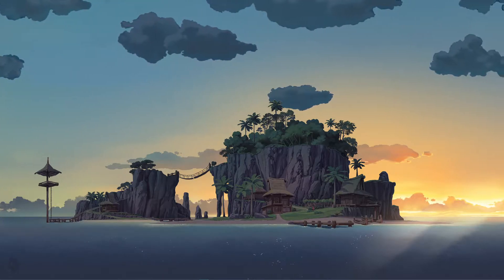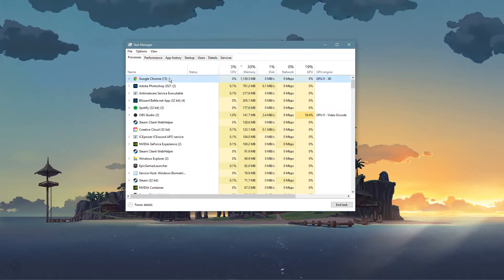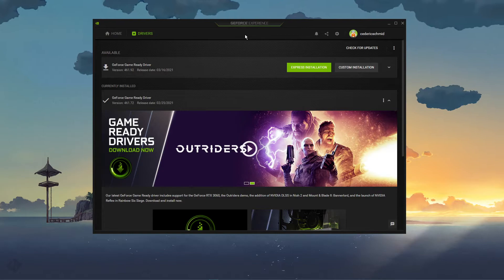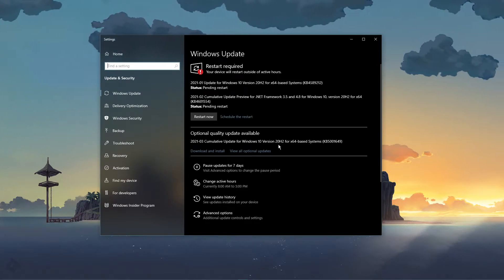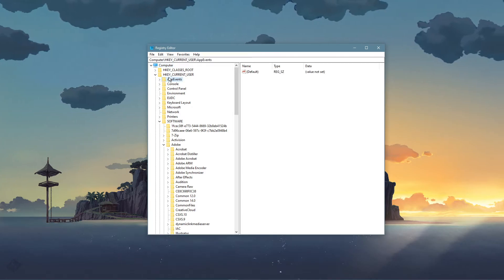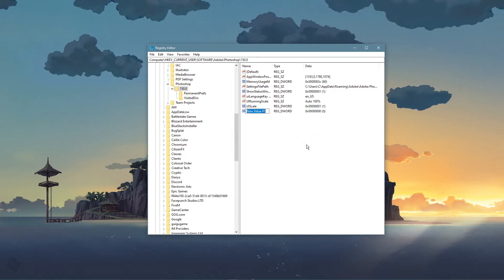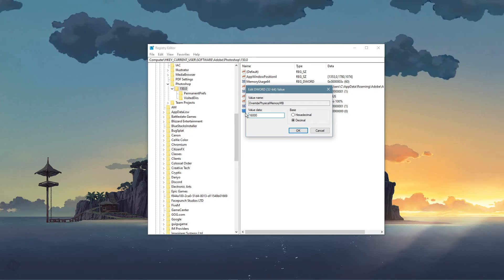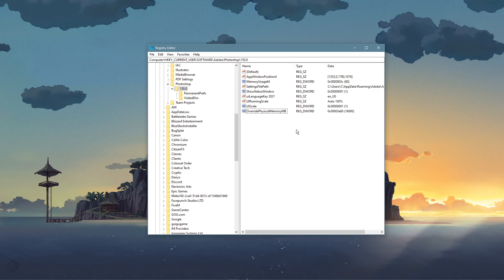Photoshop CC - How To Fix “There Is Not Enough Memory” Error (RAM)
A short tutorial on how to fix the “there is not enough memory” error you are getting while using Photoshop CC on your Windows 10 PC.

DWORD 32 Bit Value:
OverridePhysicalMemoryMB